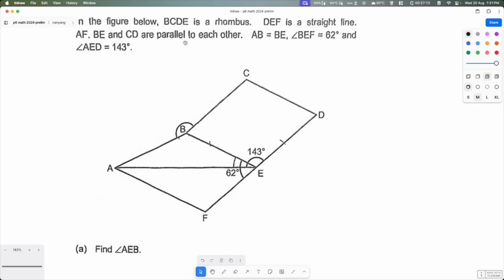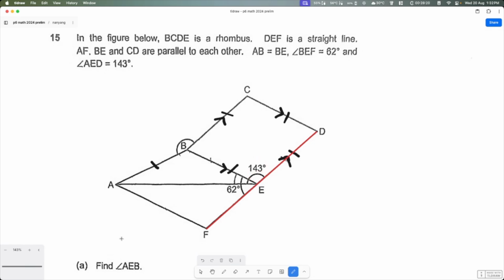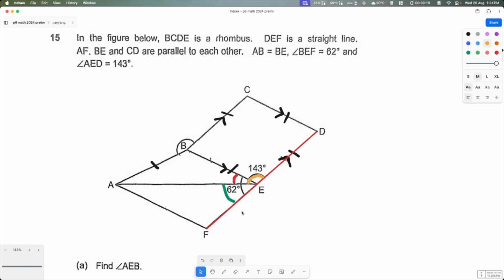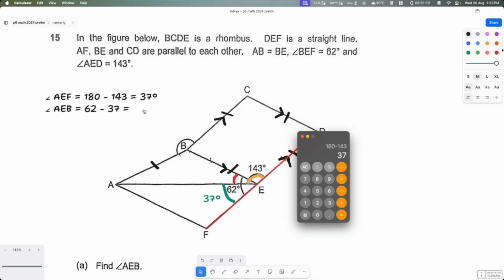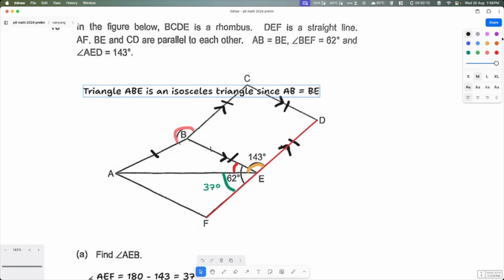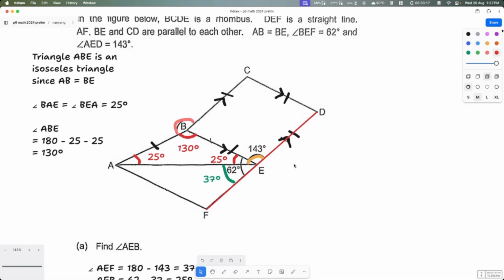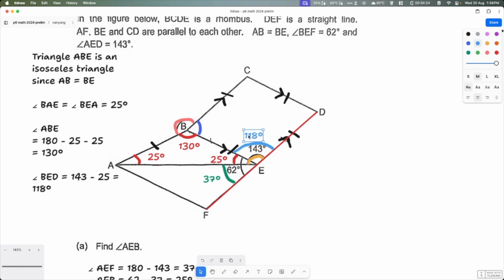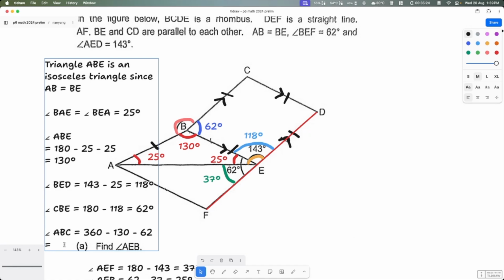Find angle AEB